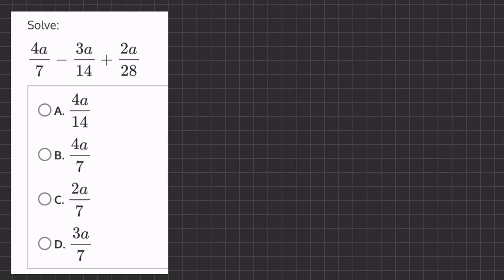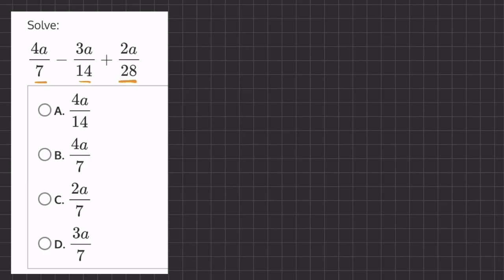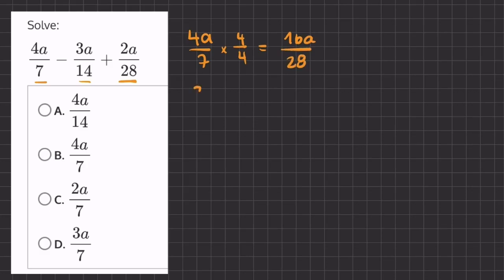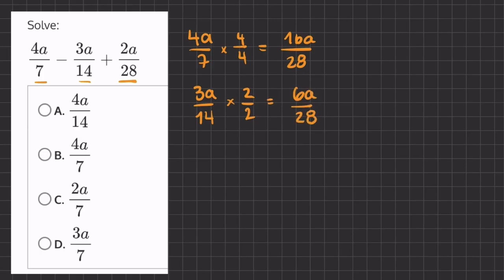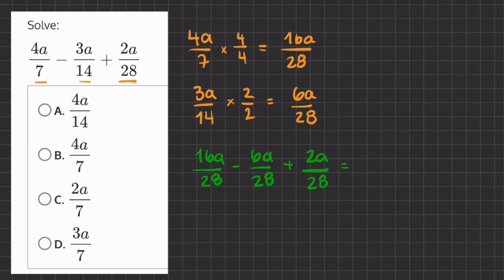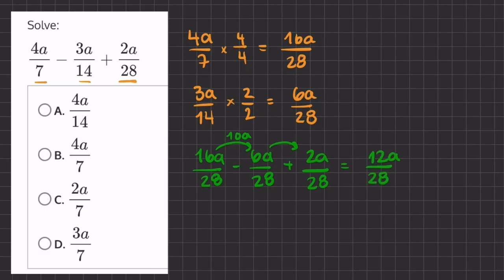Fractions Advanced Practice 7 V2